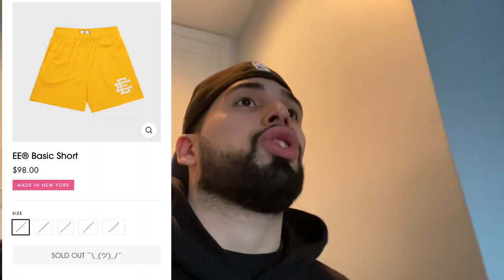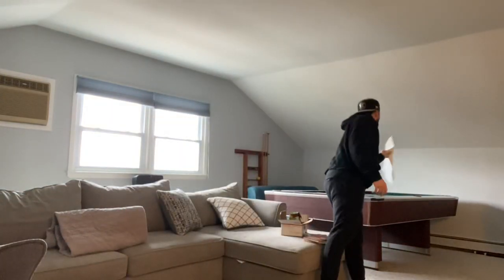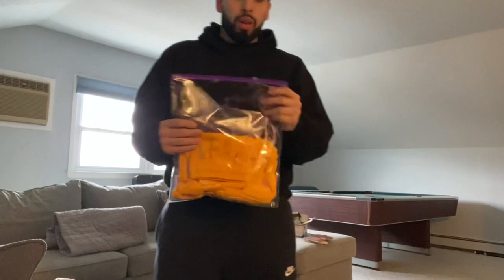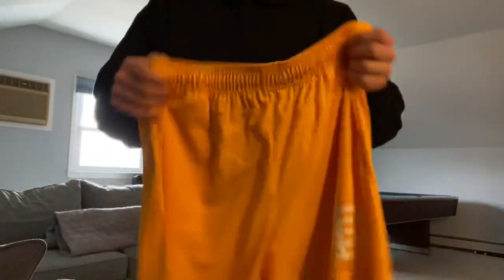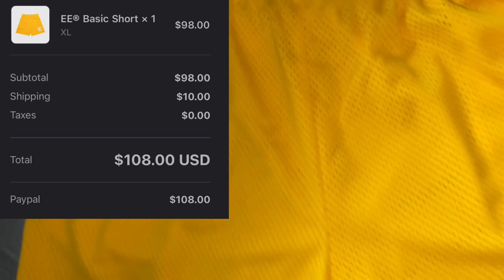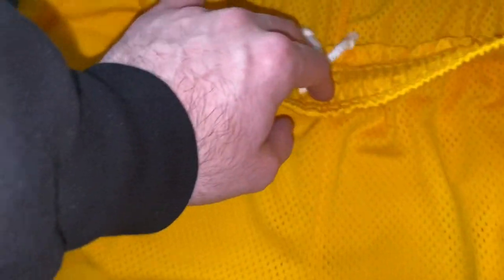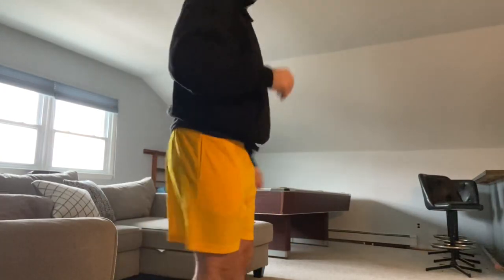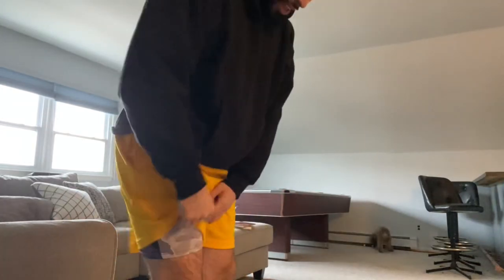ERIC EMANUEL MESH SHORTS UNBOXING/REVIEW!! ARE THEY WORTH THE PRICE??